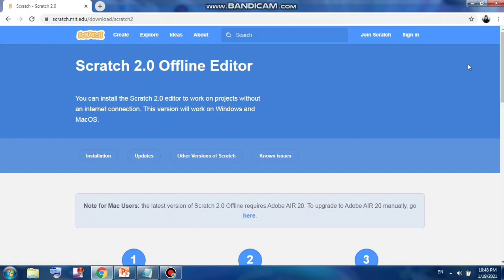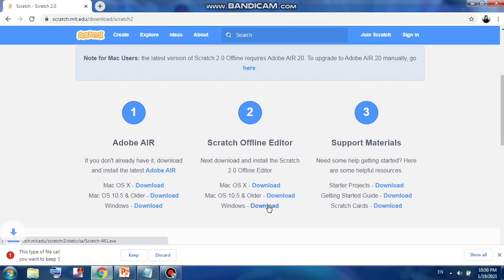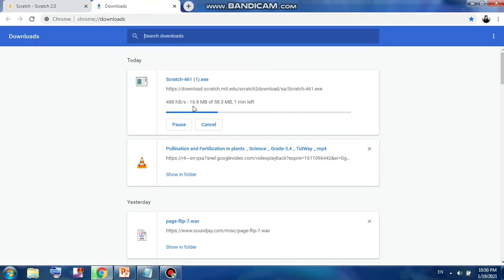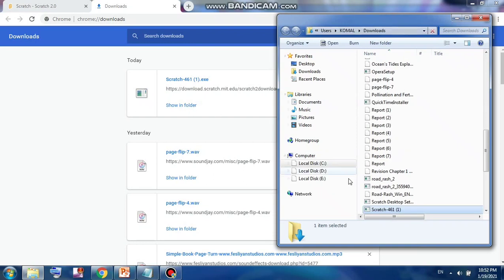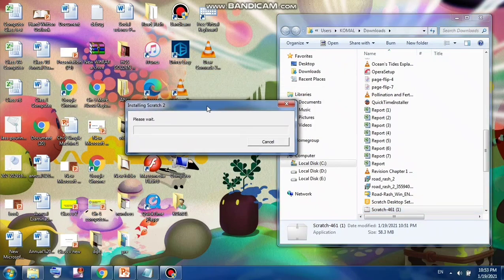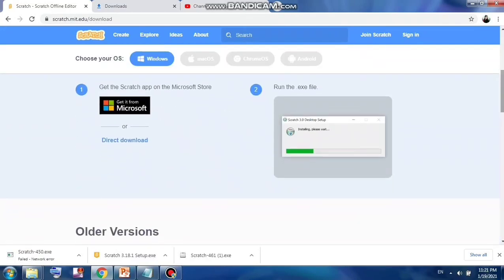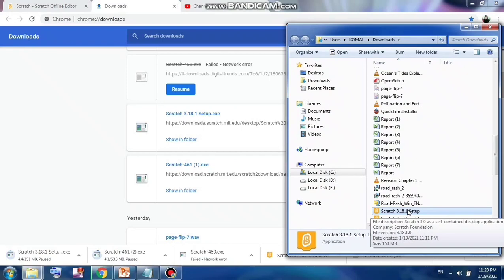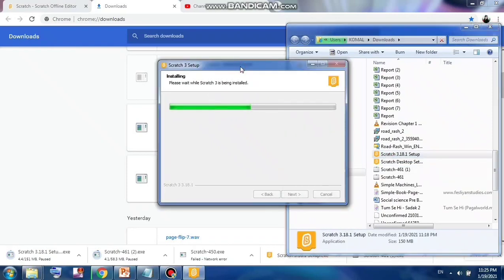How to Download Scratch 2 and Scratch 3 | Free version |Windows 7,8 ,10#scratch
link for free downloading Scratch 2.0 and Scratch 3.0